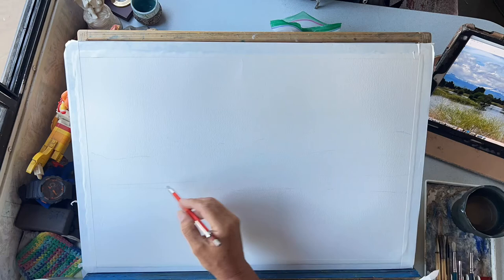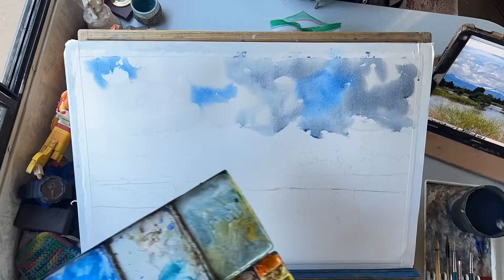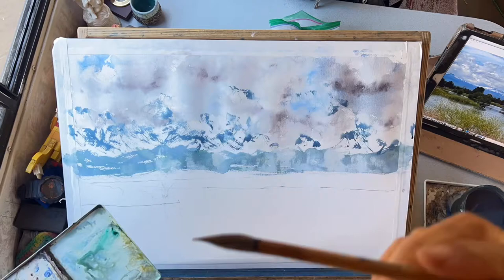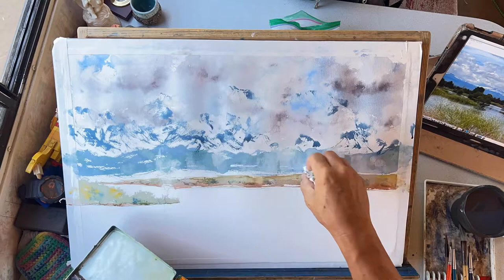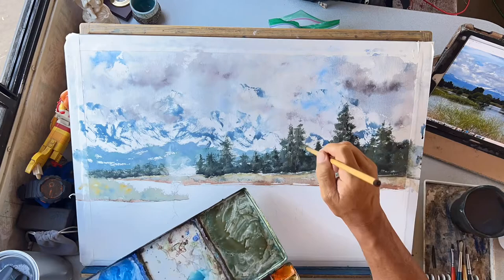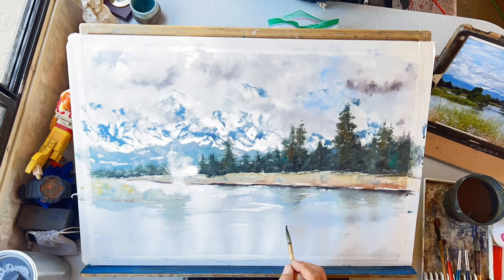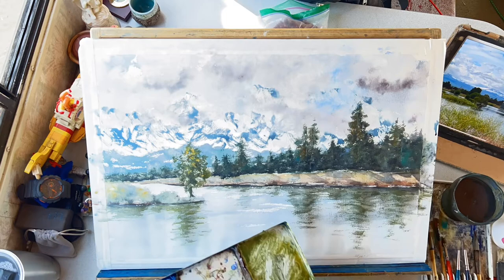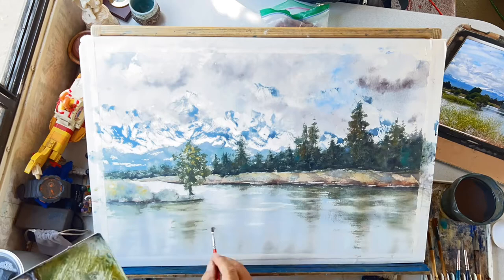Watercolor Demo “Cloud Cover” The Three Sisters Mountains!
CLOUD COVER

A two and a half minute time lapse Watercolor painting of the Sisters Mountains in the Central Oregon wilderness.
Artist Ward Jene Stroud lays out a step by step process to capture the majesty and tranquility of the iconic Oregon scene shrouded in clouds!